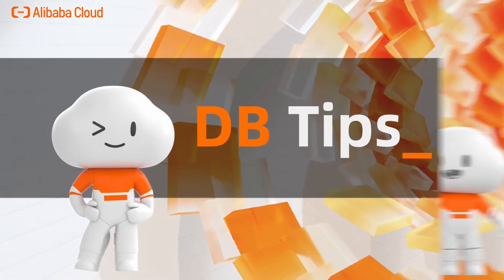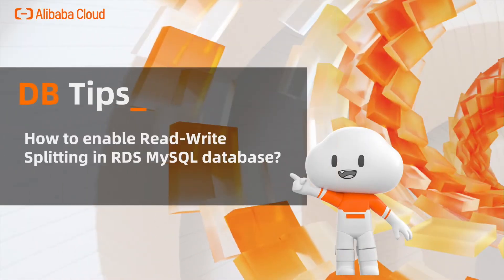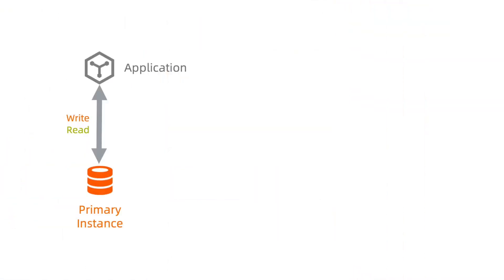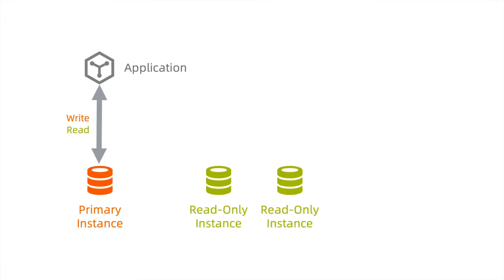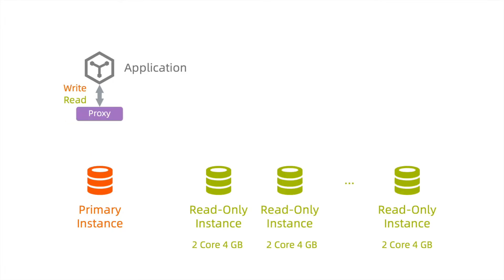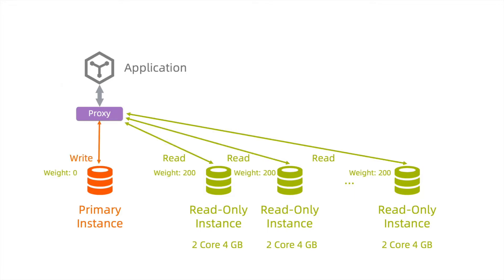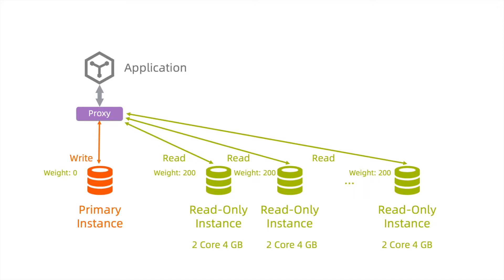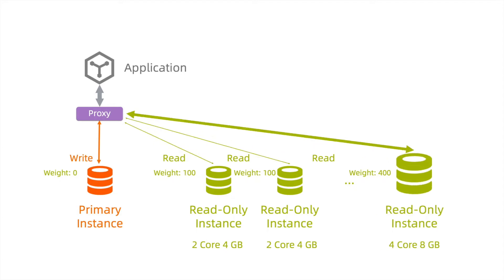DB Tips: How to enable Read-Write Splitting in RDS MySQL database?